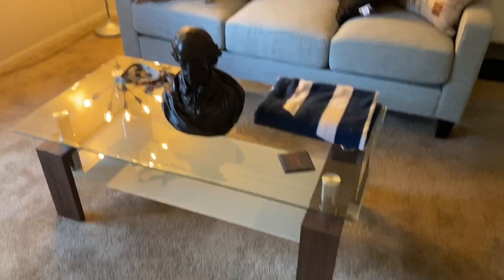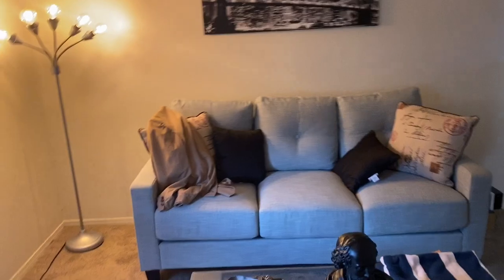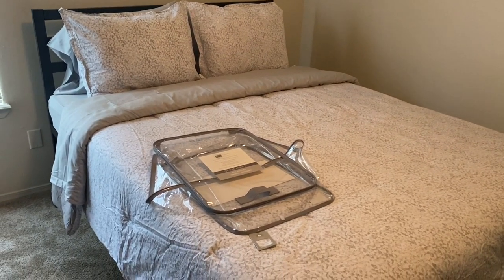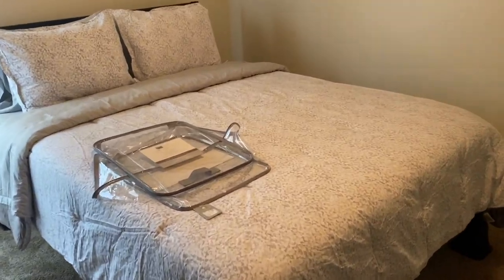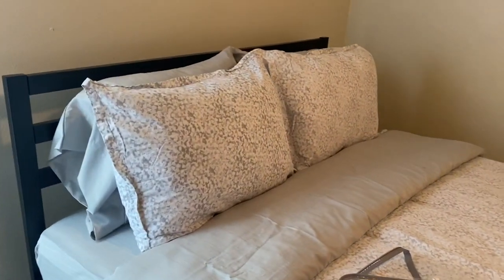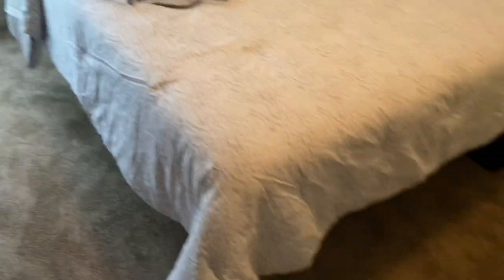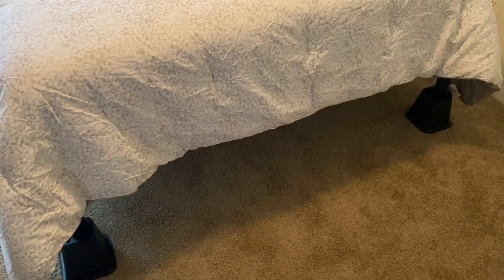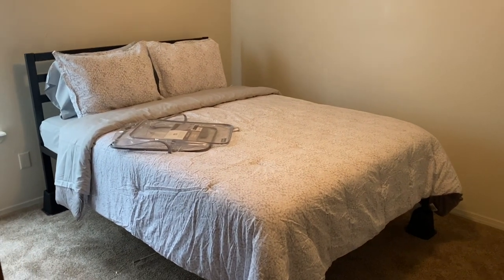I bought the #1 modern bed frame AND #1 mattress on Amazon for UNDER $300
This is an older video I forgot to edit and upload lol. This probably would’ve helped you guys before school started, sorry ❤️

Hope you guys are staying away from each other and washing your hands ❤️

Thank you guys for all of the support, it is greatly appreciated!

ZINUS MIA MODERN BED FRAME

LINENSPA 8in MEMORY FOAM MATTRESS

Check out The CookieGrandson Podcasts (available on all major podcasting platforms)

THANK YOU GUYS FOR TUNING IN AND HOPE YOU ENJOY ❤️